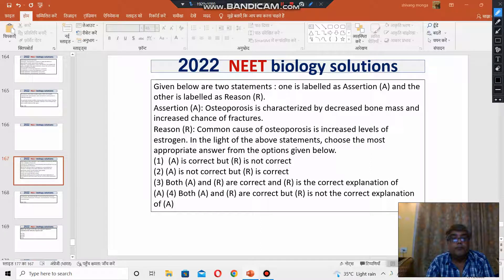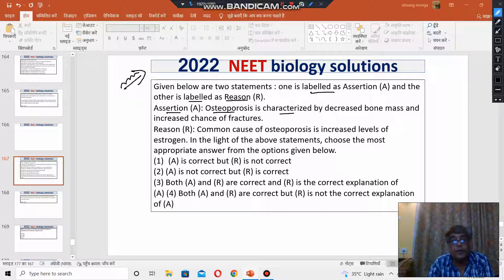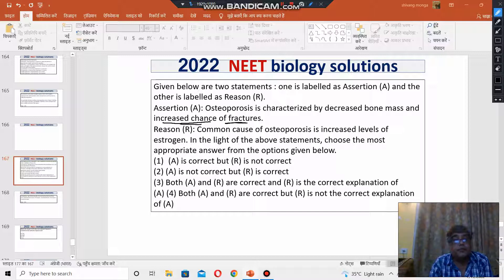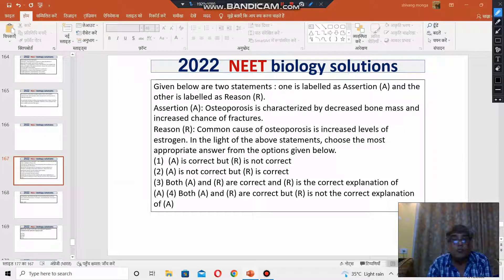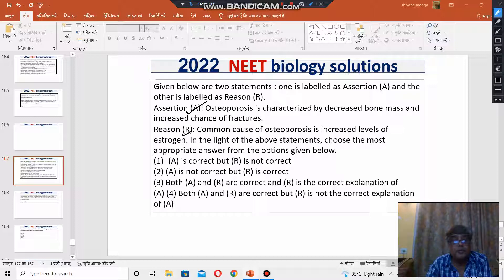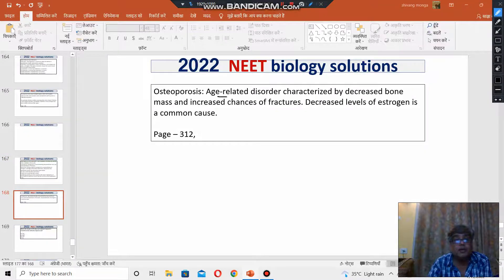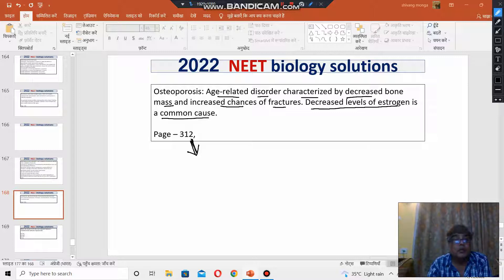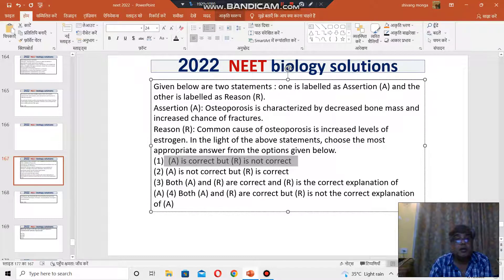Given below are two statements : one is labelled as Assertion (A) and the other , Osteoporosis is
Given below are two statements : one is labelled as Assertion (A) and the other is labelled as Reason (R).
Assertion (A): Osteoporosis is characterized by decreased bone mass and increased chance of fractures.
Reason (R): Common cause of osteoporosis is increased levels of estrogen. In the light of the above statements, choose the most appropriate answer from the options given below.
 1) (A) is correct but (R) is not correct
(2) (A) is not correct but (R) is correct
(3) Both (A) and (R) are correct and (R) is the correct explanation of
(A) (4) Both (A) and (R) are correct but (R) is not the correct explanation of (A)

the answer is,option -  1) (A) is correct but (R) is not correct
Osteoporosis: Age-related disorder characterized by decreased bone mass and increased chances of fractures. Decreased levels of estrogen is a common cause.

ncert, Page – 312, the answer is -